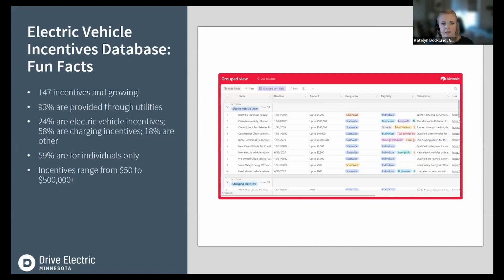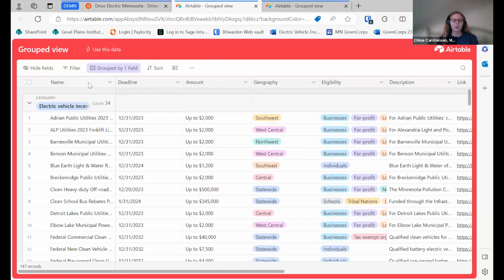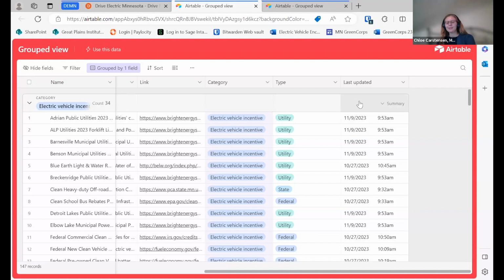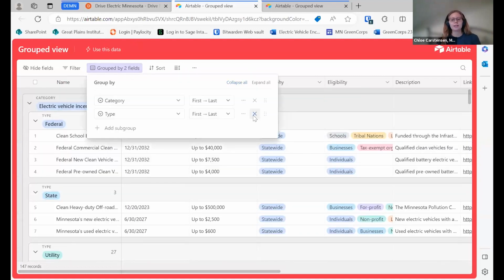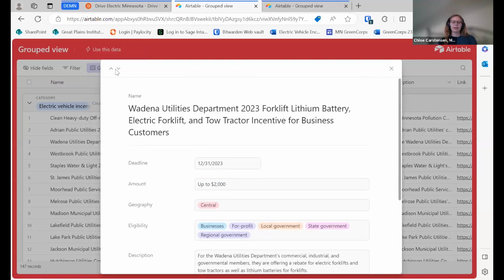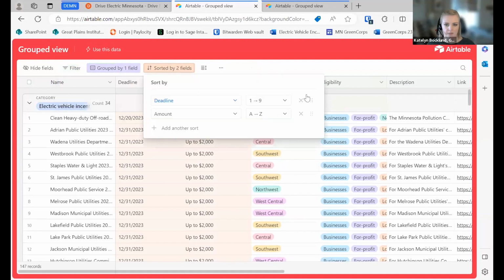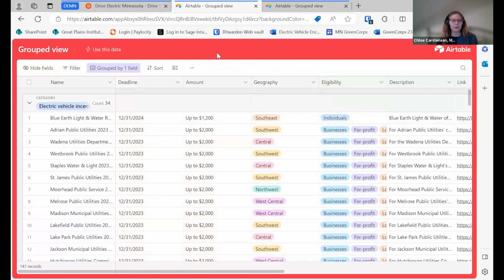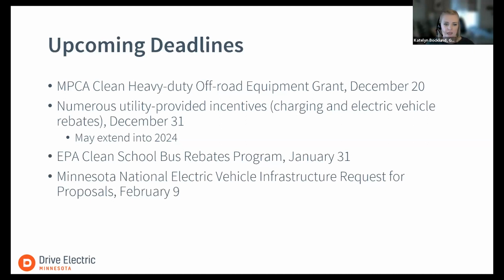How to Use Drive Electric Minnesota’s Electric Vehicle Incentives Database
Drive Electric Minnesota manages an online Electric Vehicle Incentive Database that classifies different electric vehicle incentives to make finding and filtering funding opportunities easier.

As a non-partisan, non-profit organization, the Great Plains Institute takes a pragmatic approach to energy and climate change challenges -- working with diverse interests to transform the way we produce, distribute, and consume energy to be both environmentally and economically sustainable.

Through research and analysis, consensus policy development, and technology acceleration, we are leading the transition to clean, efficient and secure energy.